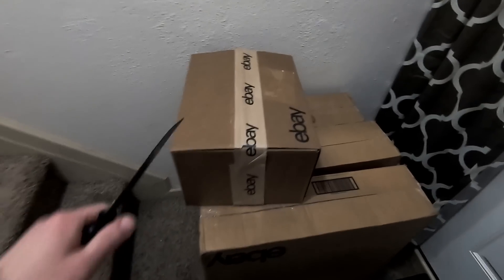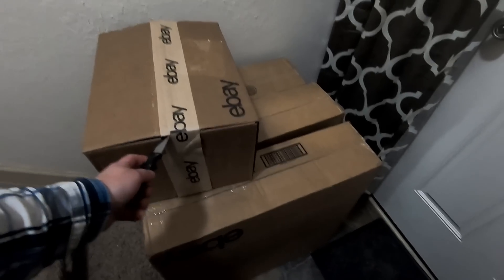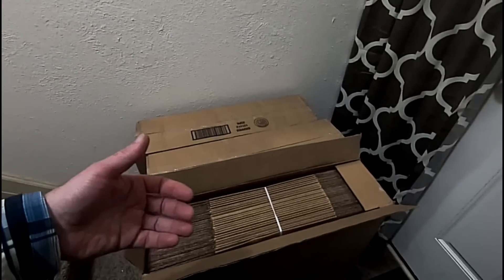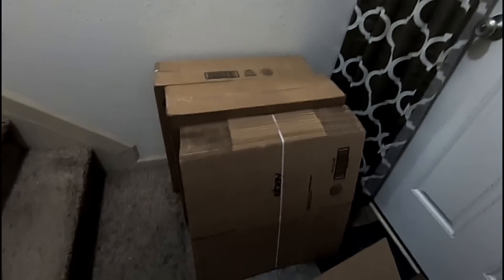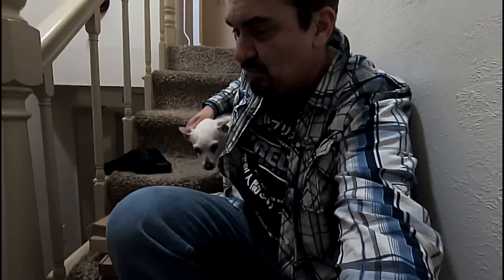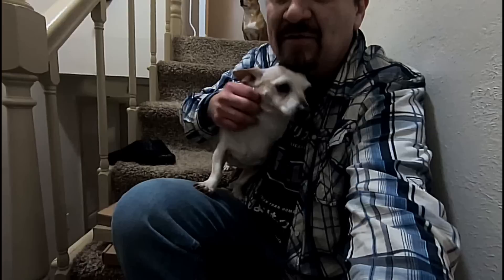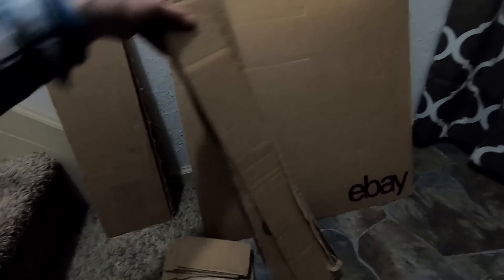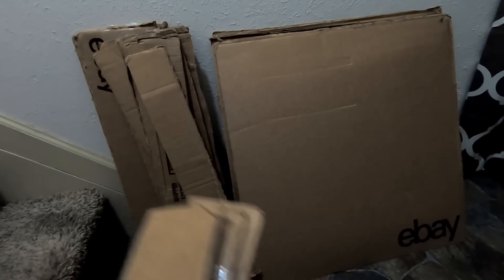Free Shipping Boxes For eBay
Some of the Mailing Supplies We Use:
2" Table Top Tape Dispenser
2” Tape For Dispenser Above
6" X 9" poly mailing bags
10” X 14” & Larger Poly Mailing Bags
Jewelers Loupe
Free Shipping Box For eBay